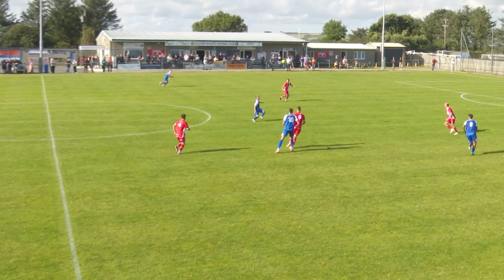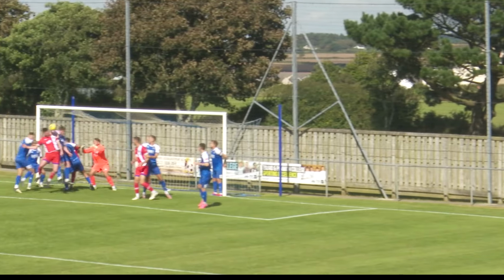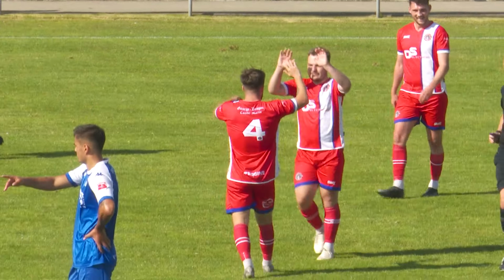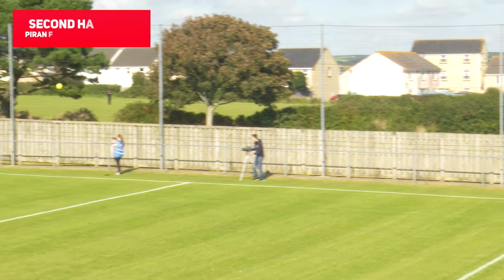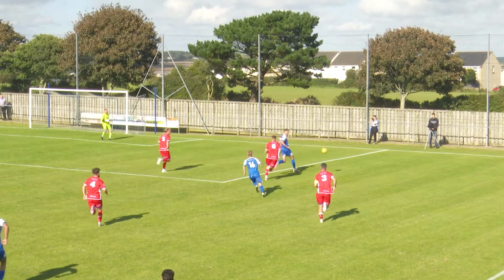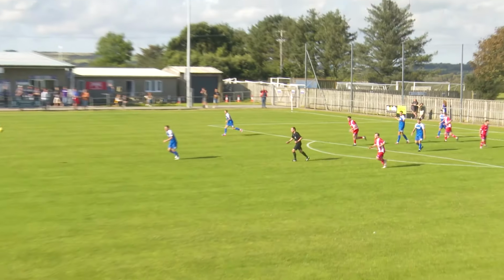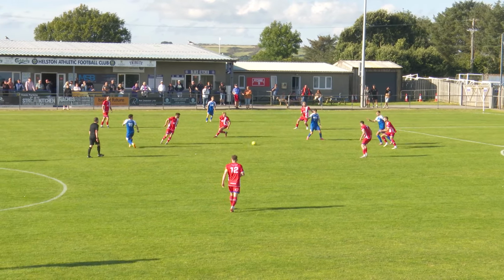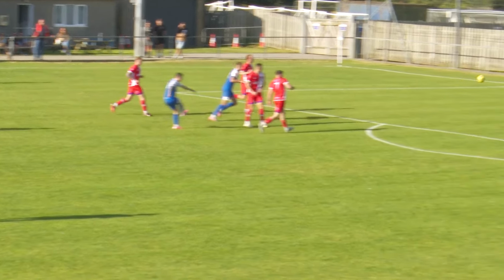NON LEAGUE FOOTBALL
an Helston Athletic go top of the Southern League Division 1 South this evening?  Well, they will have to overcome their "local" neighbours Bideford, whom they have never beaten before at any level to do that and, current league leaders Yate Town, will have to  lose at Exmouth Town..

Steve Massey is the commentator